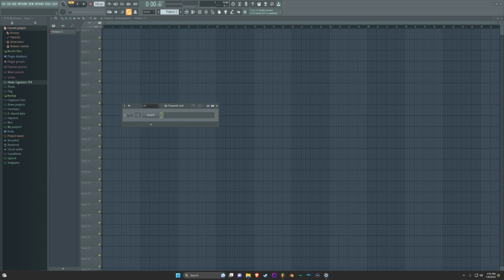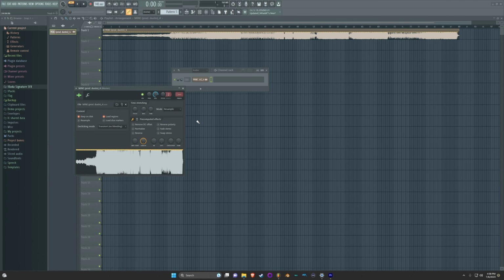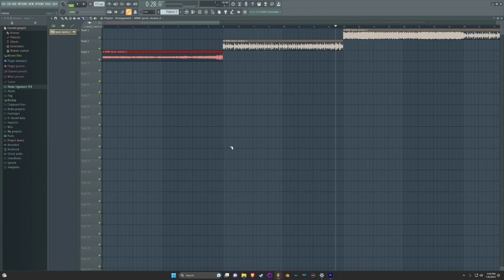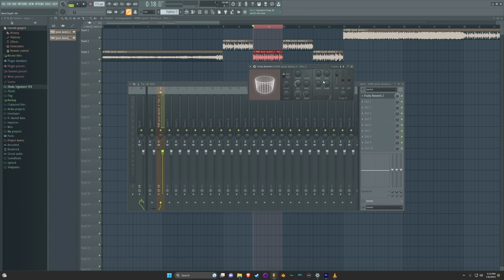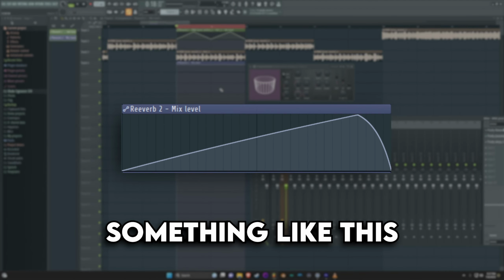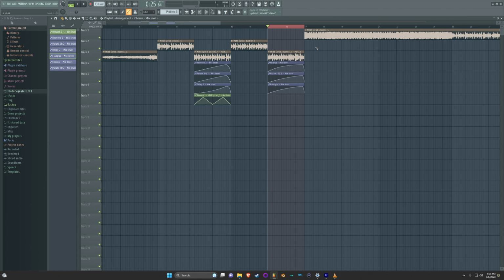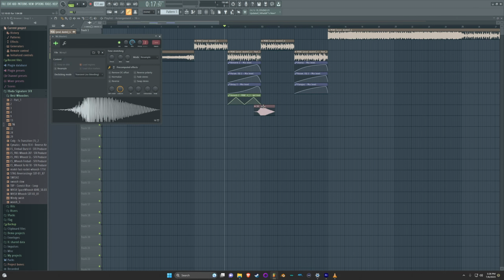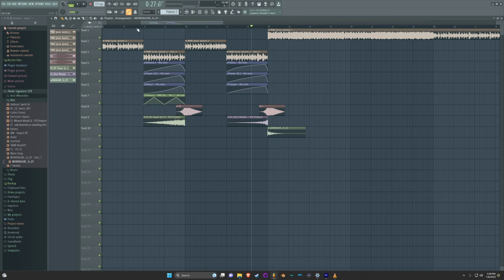EXPOSING THE SECRETS TO MY AUDIO EDITS | 500 SUB SPECIAL!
Dada is on all the social networks!

00:00 Intro
00:28 Choosing Song
00:58 Finding Tempo
03:22 Rearrange Song
05:04 Adding FX to Song
07:10 Using Automation Clips
11:48 Sound Effects

FAQ:
Age - 25
Residence - Upstate NY (US East)
Song Editing Software - FL Studio (20.7.2)

USE HEADPHONES!
FREE FOR NON-PROFIT USE!
GIVE CREDIT! 🖤